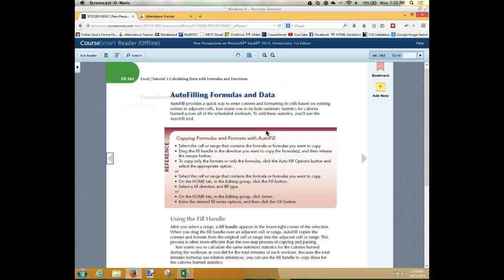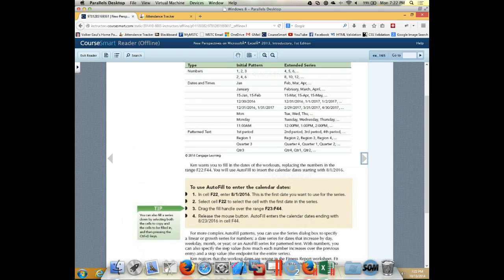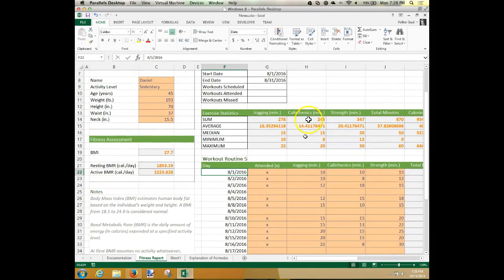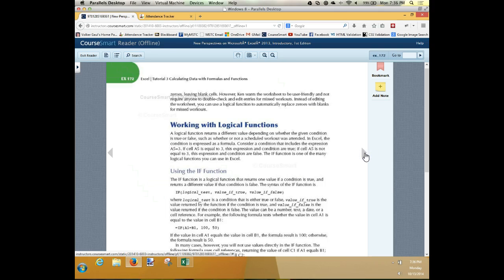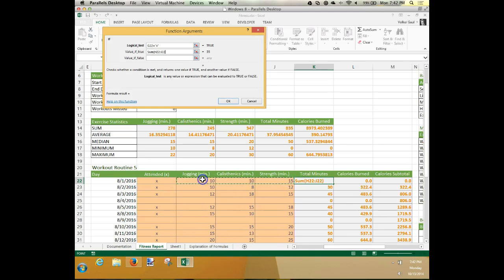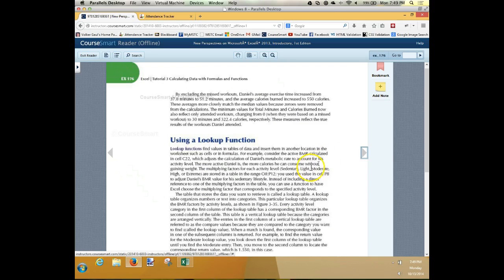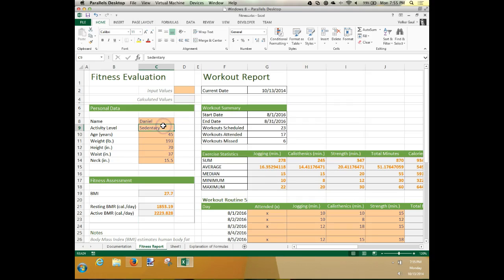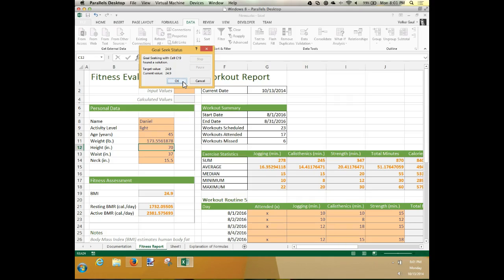ex3.2 Count(A), IF, VLookUp, Goal Seek